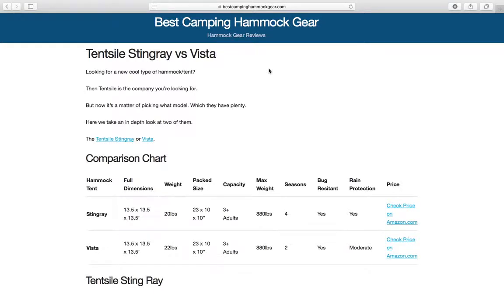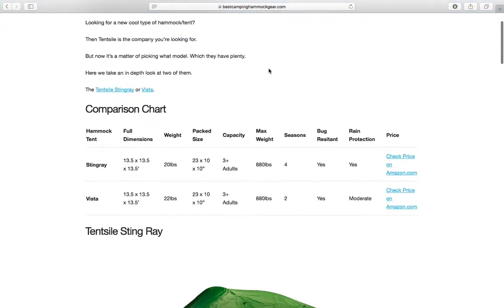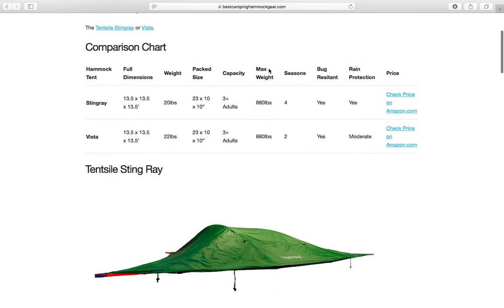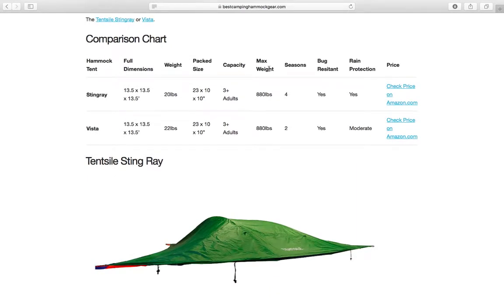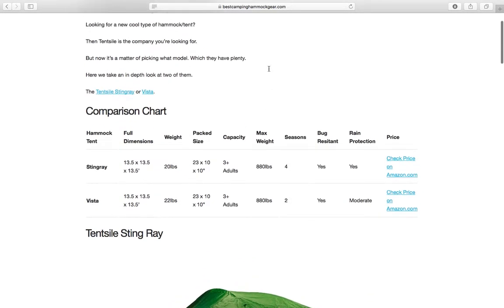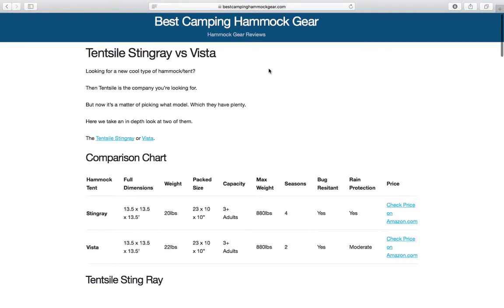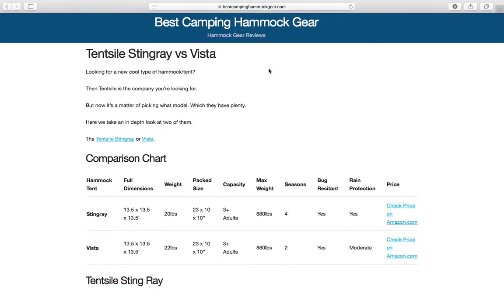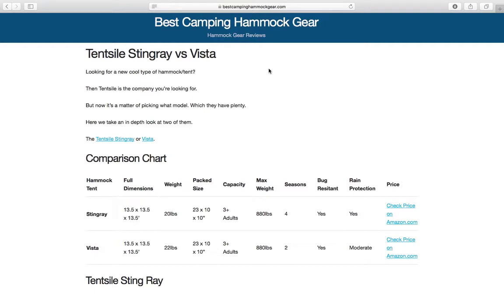Tentsile Stingray vs Vista | Hammock Tent Hybrid Comparison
Here we compared these two Tentsile Hammock Tent Hybrids.

The Tentsile Vista and Sting Ray.

But to me there's one clear favorite even though they're very similar.

And that is the Stingray.

To find out why I picked that one check the link above.